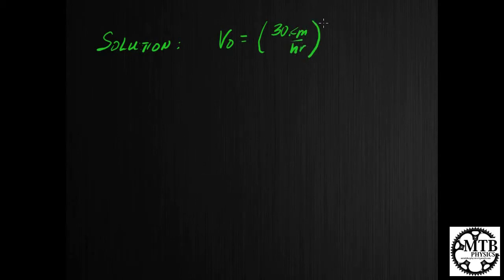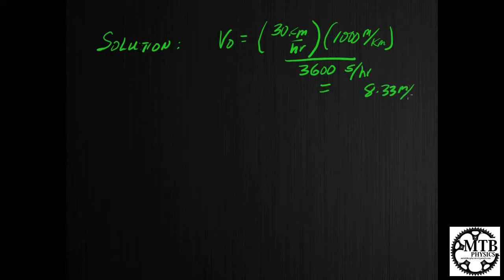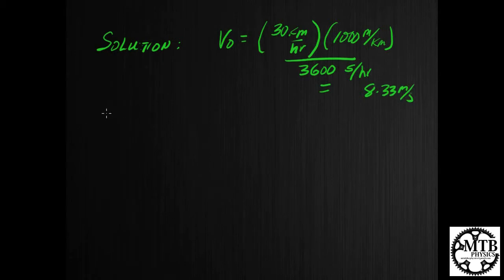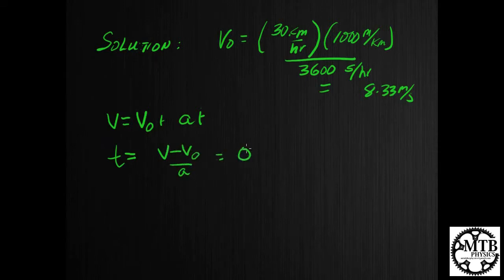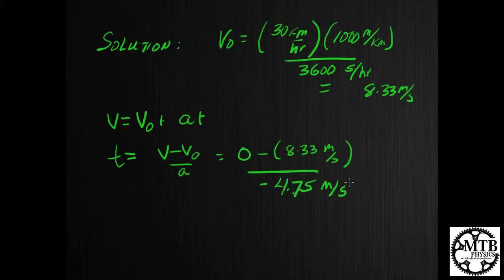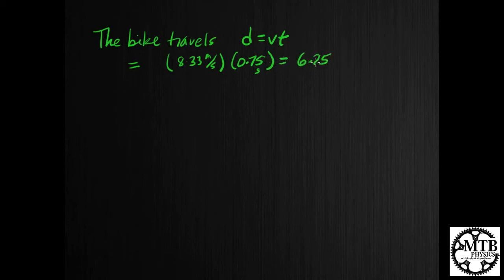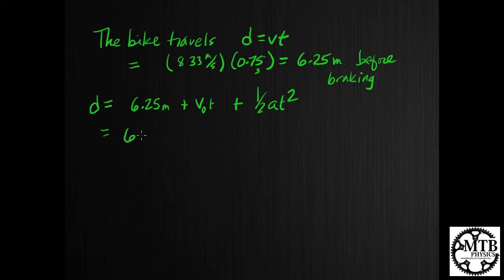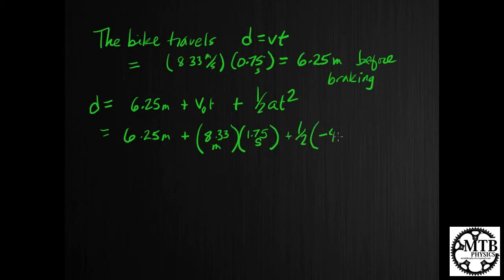lucky dog physics problem